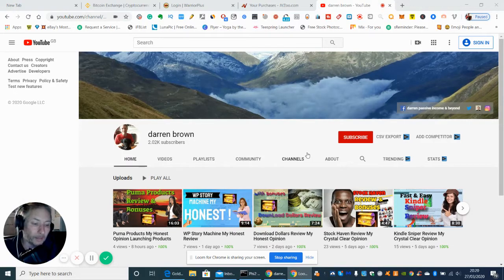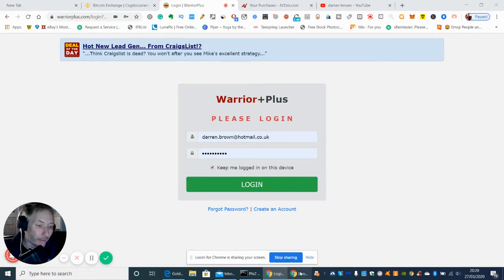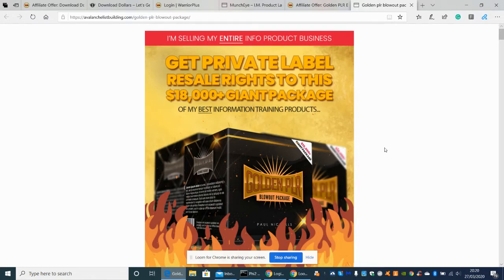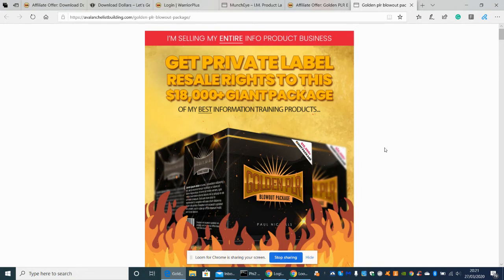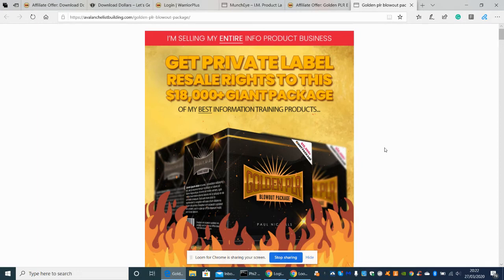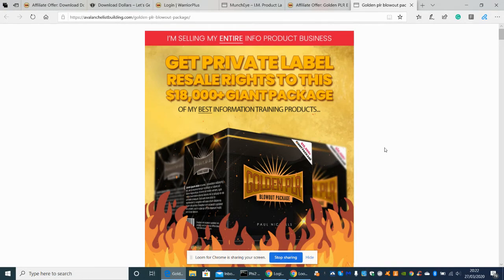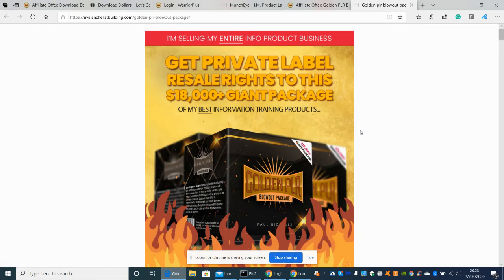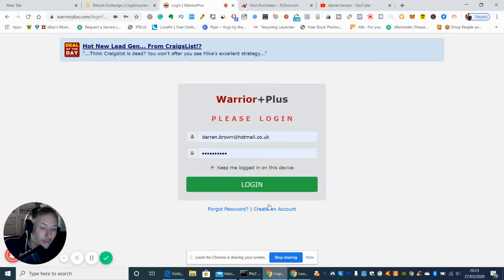Golden PLR Blowout Upsells Review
Welcome to this Super Dime Sale  Golden Blowout Package Review By +Paul Nicholls of these great products check out the review & upsells video.

Launch date 30th March 2020 est 10am Don't Miss Out!!!

OTO2 Upsell- 20 DFY Campaigns Complete with PLR Just $97.00  one time payment & own for life

Reseller rights too... Treat them as your own NO Strings Attached

This is the best interesting information product Bundle for a long time! By Paul Nicholls.

44 Products Complete with upsells any with that particular software or training video
300+ Training Videos

You will get every single Product even the ones that have been discontinued + all the original content
You can release these as your own to Click Bank, Warrior + or JVZoo as your own product with sales letters, email swipes, and graphics

There is an awsome course Create your own product which will be coming out showing you how to do this which will get you started

To be honest I would be flabbergasted if you don't purchase this I will be!